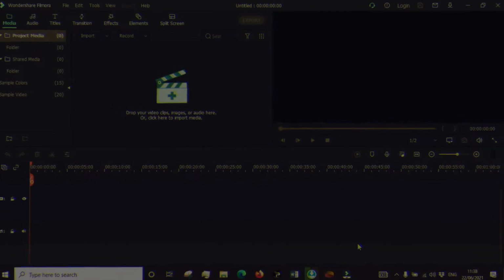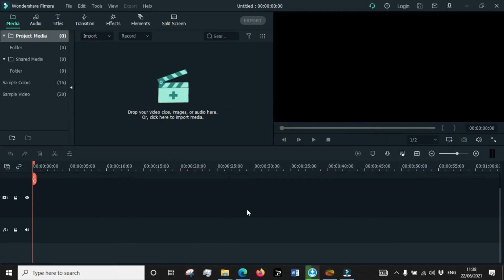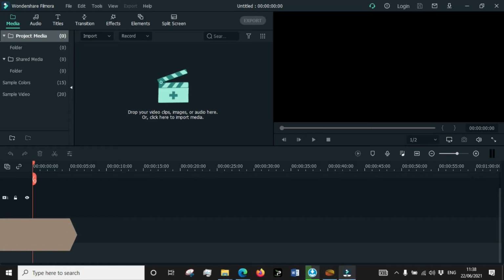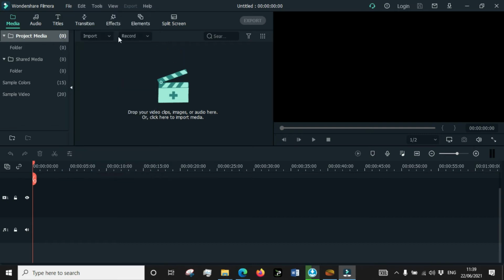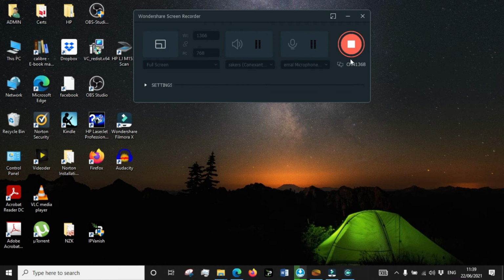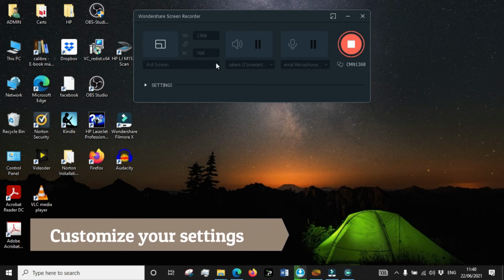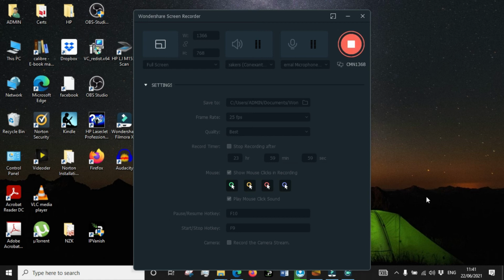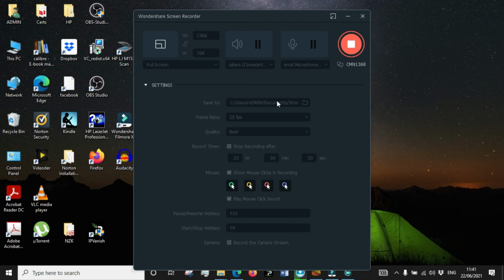How to use Wondershare Filmora for Screen Recording (Best Screen Recorder for PC)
Wondershare Filmora works as a video editor and screen recorder. You can easily record your videos following the steps in the video.